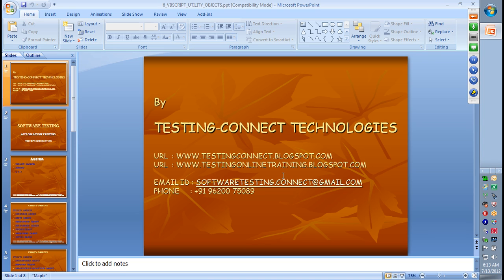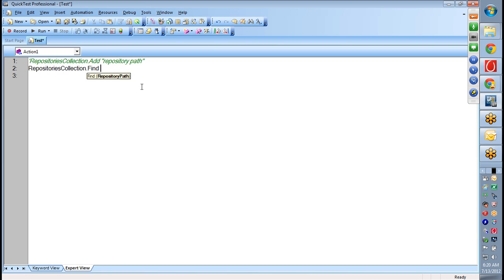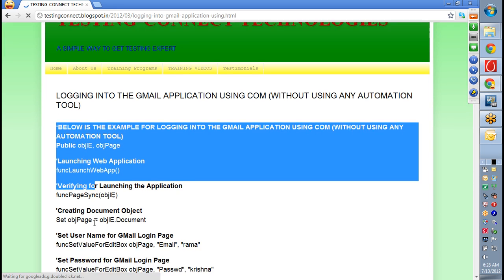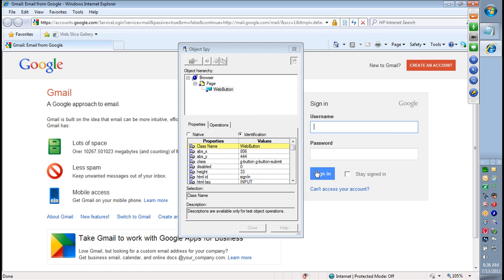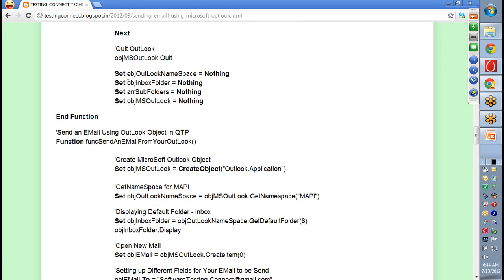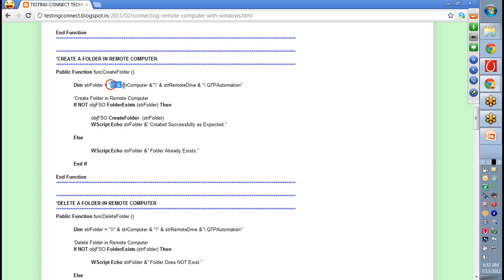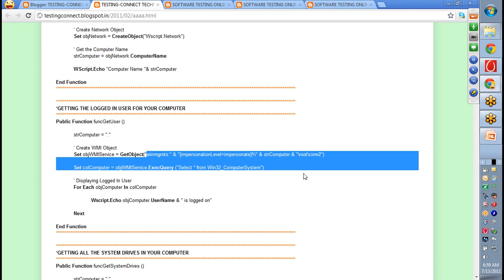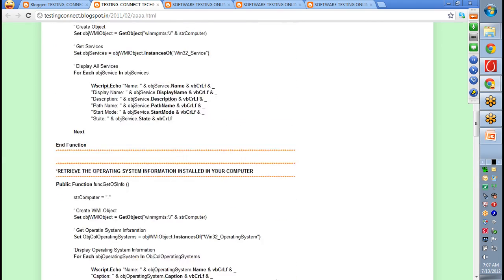6_VBSCRIPT_OBJECTS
100% FREE TRAINING AND JOB PLACEMENT FOR ALL THE TECHNOLOGIES ((***job placement in USA only***)) AND PLEASE REFER BELOW LINK FOR MORE DETAILS,

100% JOB GUARANTEE TRAINING AND PLACEMENT (***job placement in USA only***)

5000+ GOT TRAINED

CORPORATE TRAINER

HILIGHTS
10+ YEARS OF TRAINING EXPERIENCE FOR SOFTWARE TESTING
CORPORATE TRAINER

MANUAL TESTING
AUTOMATION TESTING
QTP
SILK TEST
SELENIUM
LOAD RUNNER
QC
TESTING MATERIAL
TESTING INTERVIEW QUESTIONS AND ANSWERS
TESTING TUTORIALS

QTP FRAMEWORKS
VB SCRIPTING

TESTING CERTIFICATION
ISTQB CERTIFICATION
CSTE CERTIFICATION
QTP CERTIFICATION

MOCK INTERVIEWS
JOB CONSULTATION

"QTP TRAINING"
"FREE QTP VIDEOS"
"QUICKTEST PROFESSIONAL"
"QTP TUTORIALS"
"QTP WEB TESTING"
"QTP FRAMEWORK"
"QUICKTEST"
"QTP"
"FRAMEWORKS"
"QTP TESTING"
"QTP TUTORIAL"
"HP QTP"
"QTP DOWNLOAD"
"QTP WEB TESTING"
"QTP SCRIPTS"
"AUTOMATED TESTING"
"QTP INTERVIEW QUESTIONS"
"QTP CHECKPOINTS"
"FREE QTP TUTORIALS"
"VBSCRIPT"
"DESCRIPTIVE PROGRAMMING"
"KEYWORD-DRIVEN"
"HYBRID FRAMEWORK"
"DATABASE TESTING"
"SOFTWARE TEST AUTOMATION"
"AUTOMATION FRAMEWORKS"
"AUTOMATION TUTORIALS"
"QTP FRAMEWORK,"
"QTPELEARN,"
"QTP INTERVIEW QUESTIONS,"
"QTP VIDEOS,"
"QTP PARAMETERIZATION,"
"QTP CHECKPOINTS,"
"TESTING TOOLS,"
"TESTING TUTORIALS"
"SOFTWARE TESTING"
"MOBILE TESTING"
"MANUAL TESTING"
"FREE TUTORIALS"
"CERTIFICATION"
"TEST CASES"
"TEST PLAN"
"TESTING JOBS"
"ONLINE"
"REGRESSION TESTING"
"SELENIUM TRAINING"
"SELENIUM SERVER"
"SELENIUM GRID"
"SELENIUM TESTING"
"SELENIUM JUNIT"
"SELENIUM FRAMEWORK"
"WEB TESTING"
"ONLINE SELENIUM TRAINING"
"SELENIUM WEBDRIVER"
"SELENIUM TUTORIALS "
"SELENIUM TUTORIAL FOR BEGINNER"
"SELENIUM INTRODUCTION"
"SELENIUM RC TUTORIAL"
"SELENIUM WEBDRIVER"
"SELENIUM IDE"
"SELENIUM IDE FRAMEWORK"
"SELENIUM BEGINNER"
"SELENIUM TRAINING"
"SELENIUM FRAMEWORK"
"SELENIUM JOBS"
"SELENIUM 2.0"
"JAVA ECLIPSE"
"TESTNG TUTORIALS"
"JUNIT TUTORIALS"
"SELENIUM TUTORIALS"

211 E 7th Street, Suite 620

100% FREE TRAINING AND JOB PLACEMENT FOR ALL THE TECHNOLOGIES ((***job placement in USA only***)) AND PLEASE REFER BELOW LINK FOR MORE DETAILS,